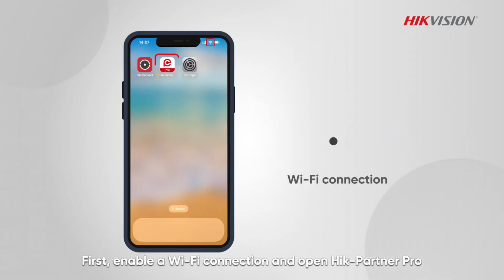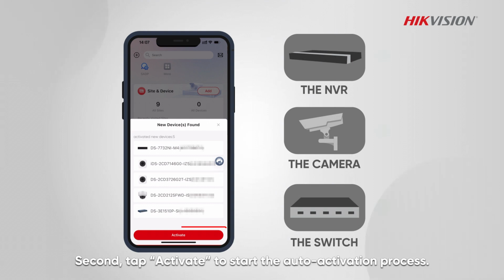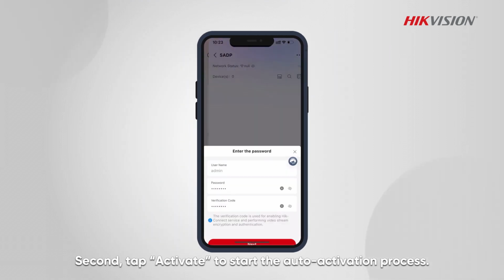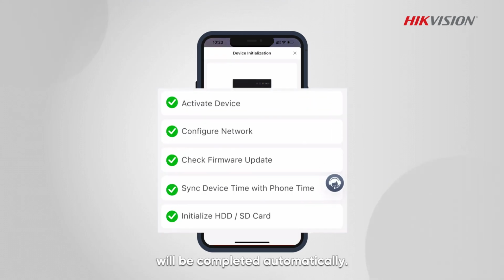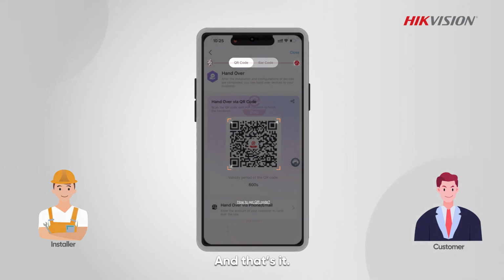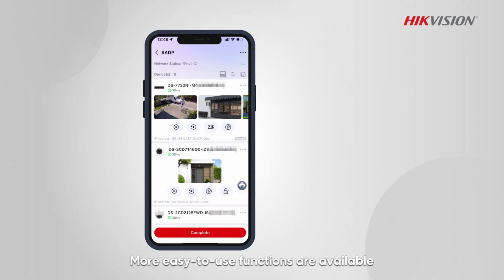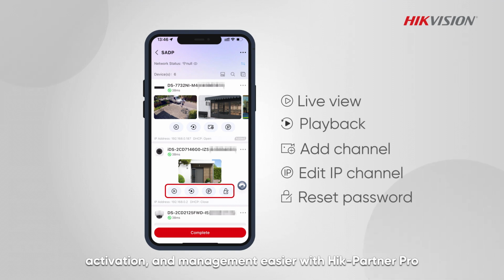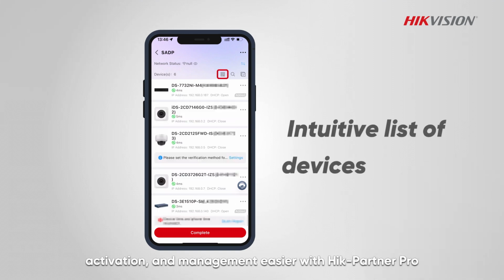3 Steps to Activate and Deliver Devices with Hik-Partner Pro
3 Steps to Activate and Deliver Devices with Hik-Partner Pro